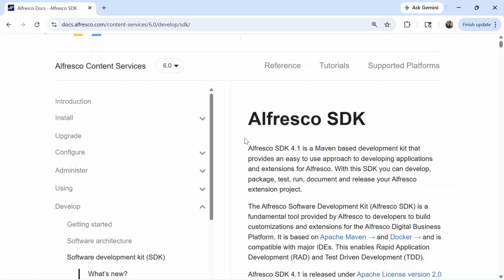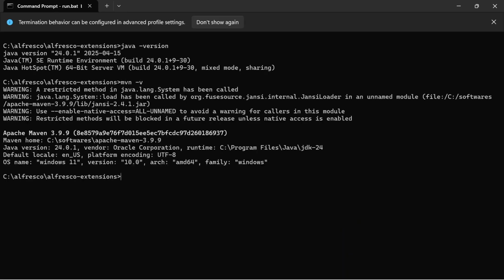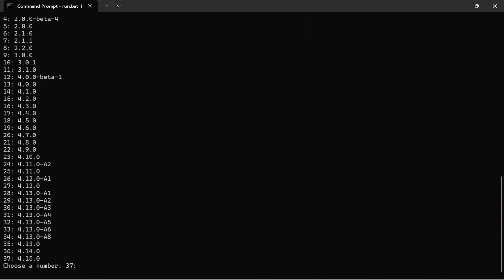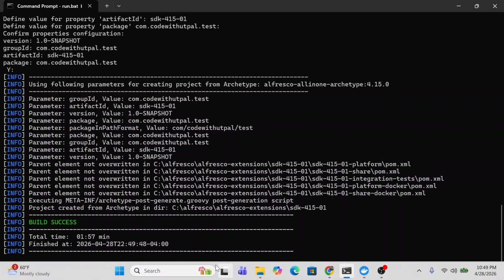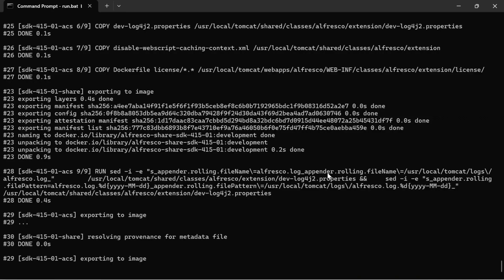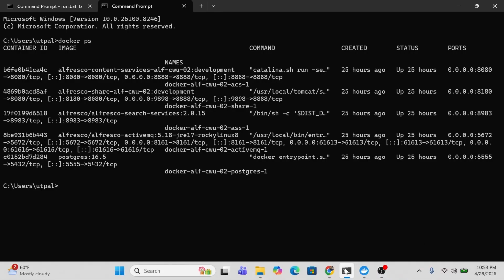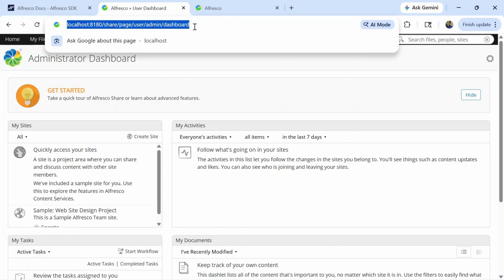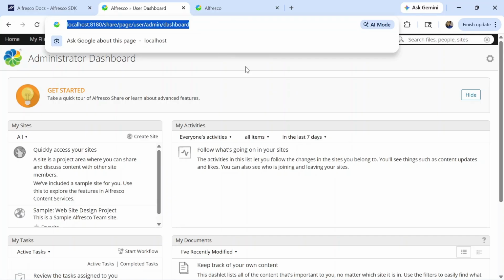Real Quick Alfresco Setup Using Docker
Want to run Alfresco locally without installing Java, Tomcat, PostgreSQL, ActiveMQ, and Search separately? Docker is the fastest way to try Alfresco.